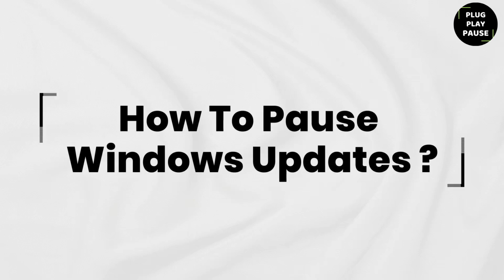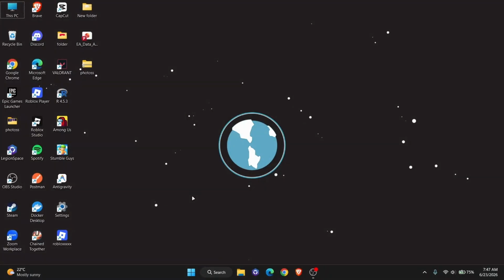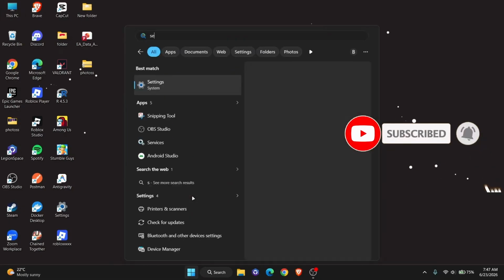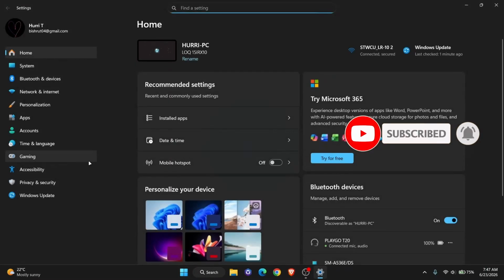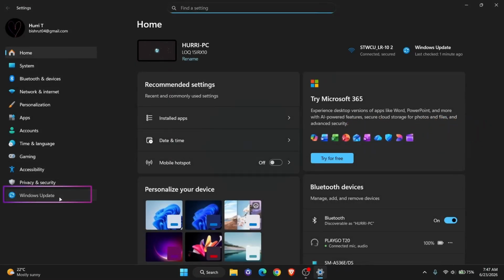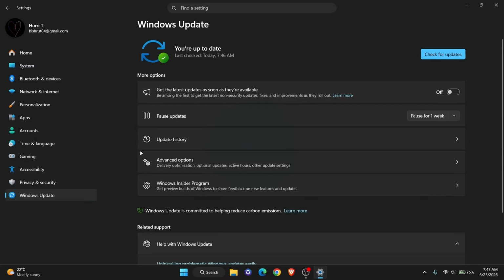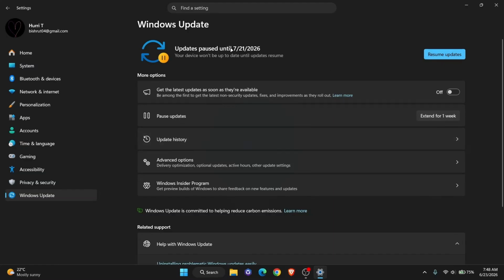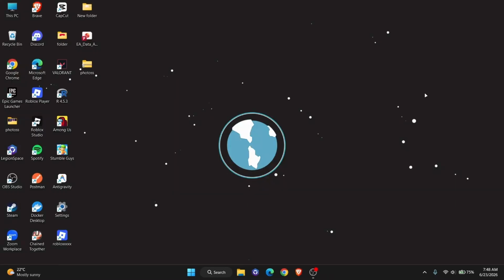How To Pause Windows Updates ?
Hello Guys,

How To Pause Windows Updates ?: Welcome to our step-by-step guide on "How To Pause Windows Updates!" If your Windows PC or laptop keeps updating automatically and interrupting your work or slowing down your system, this video is for you. In this tutorial, we’ll show you how to pause Windows updates, stop automatic updates temporarily, and manage update settings in Windows 10 and Windows 11. These simple steps will help you control when updates are installed so you can use your PC without interruptions.

In this video, we will show:
How to pause Windows updates in Windows 10
How to stop automatic updates temporarily in Windows
How to pause updates in Windows 11
How to change Windows Update settings
How to control update schedule in Windows PC

What you'll learn:
How do I pause Windows updates on Windows 10?
How to stop Windows updates for a while?
Can I disable automatic updates temporarily?
How to manage update settings in Windows 11?
Why is Windows updating automatically and how to control it?